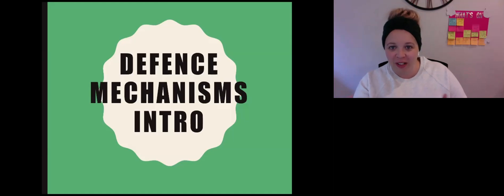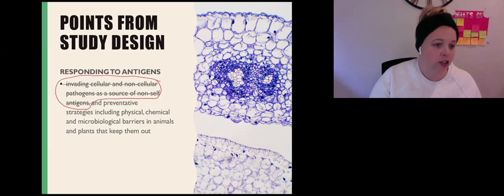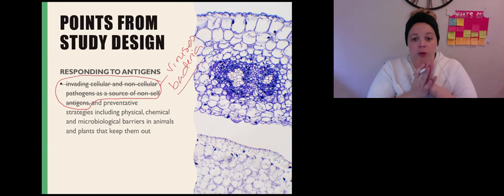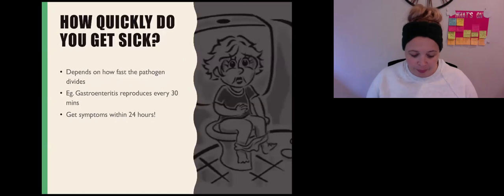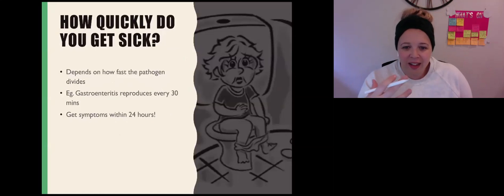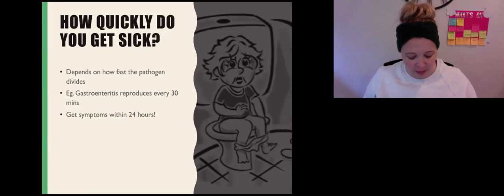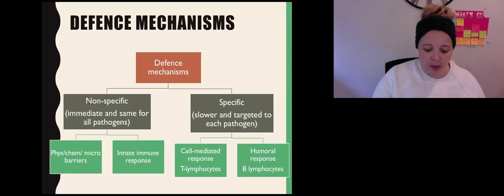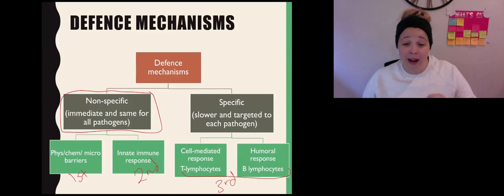3.2.2e Introduction to the Defence Mechanisms